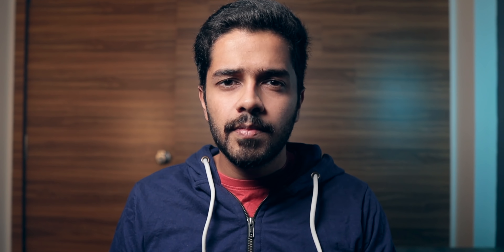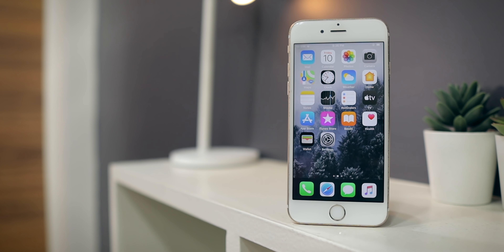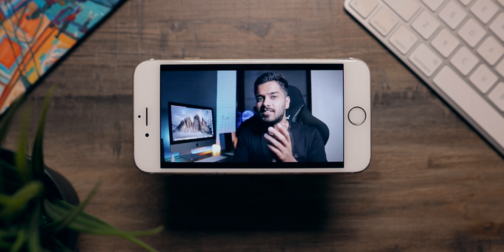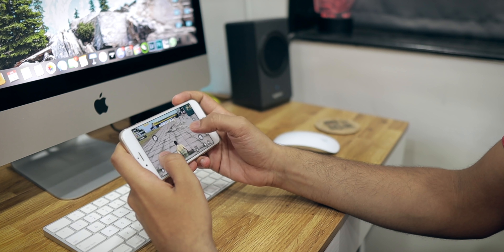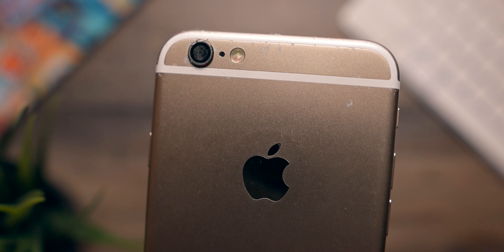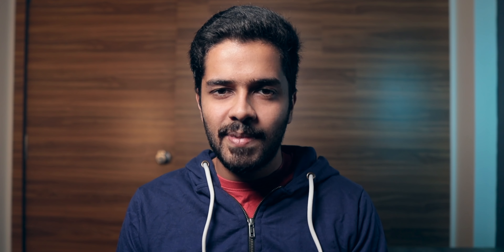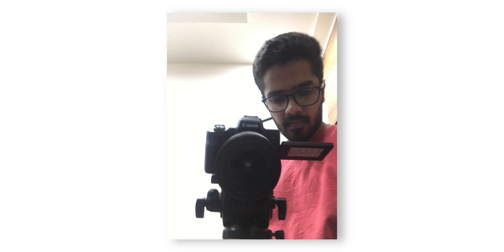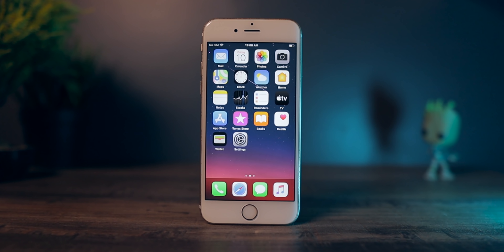iPhone 6s: Is it worth it in 2020?!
iPhone 6s was launched back in September 2015, which is more than four and a half years ago. But, apple still provides support for it and the iPhone 6s runs on the latest version of iOS which is iOS 13.4.1. Today let's talk about the iPhone 6s in 2020. Is it worth it to buy the iPhone 6s now?